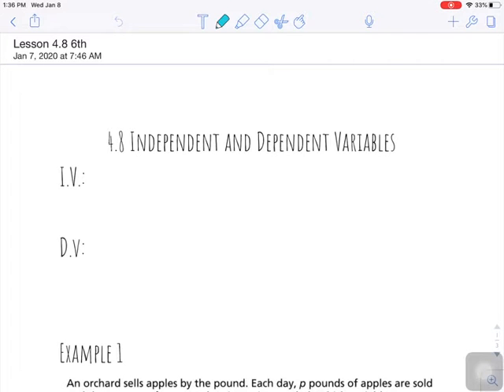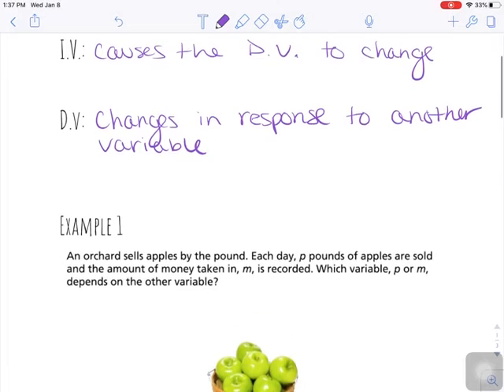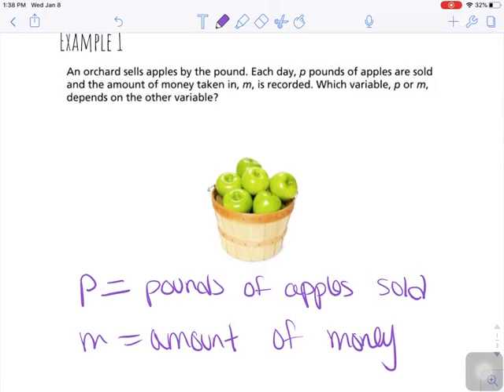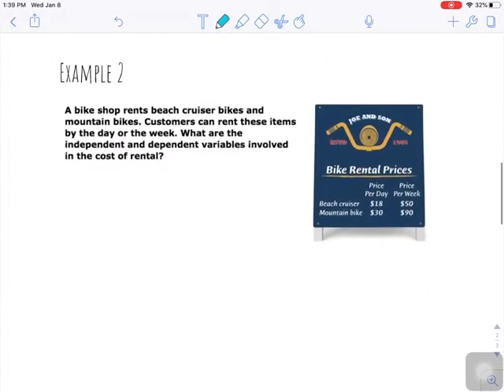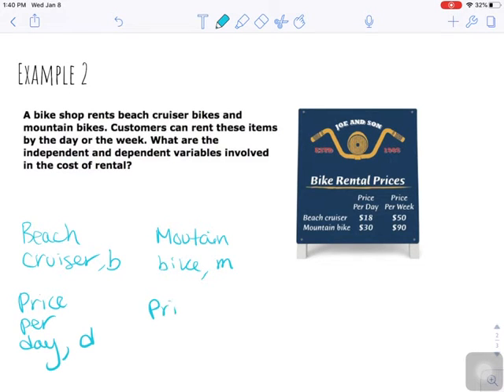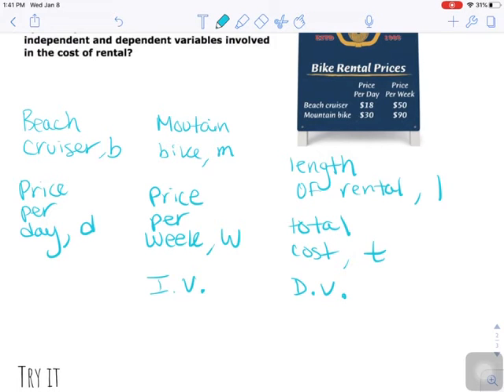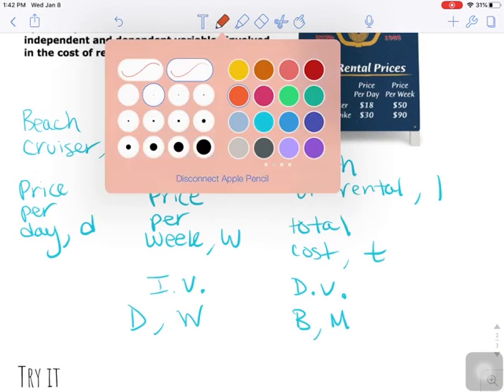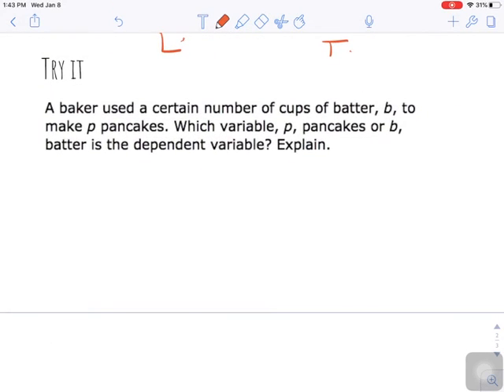4.8 Independent and Dependent Variables